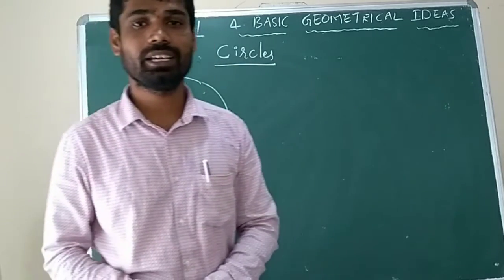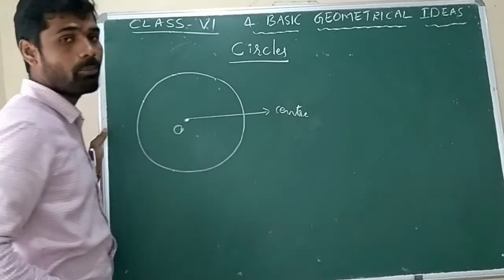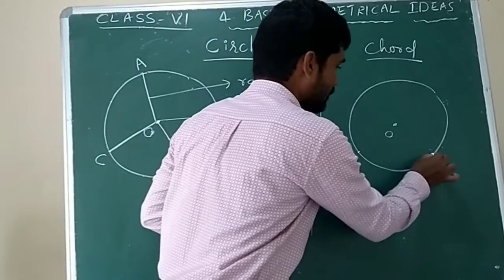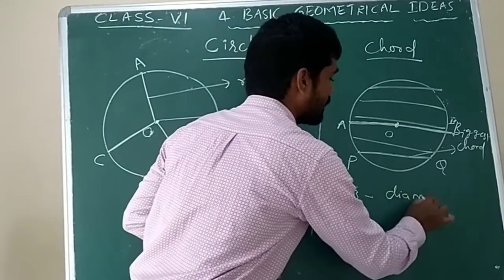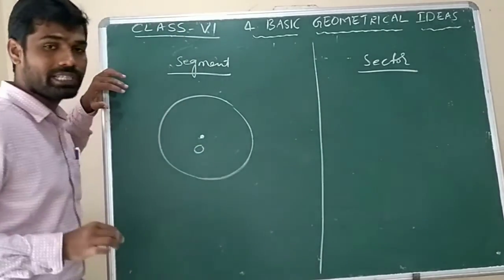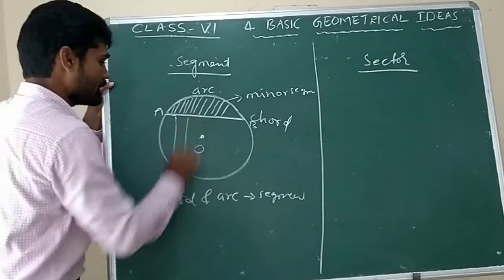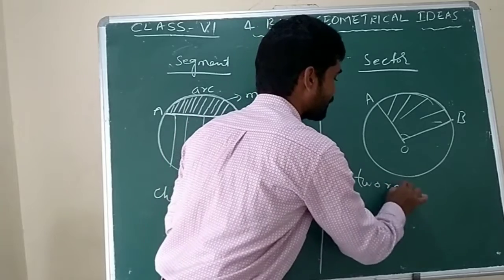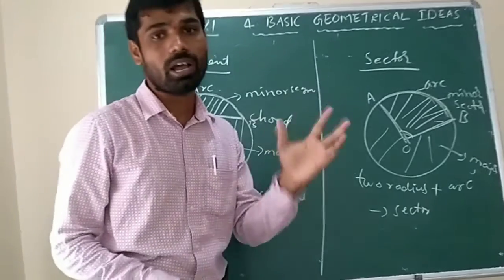Class 6 BASIC GEOMETRICAL IDEAS Circle and it's parts